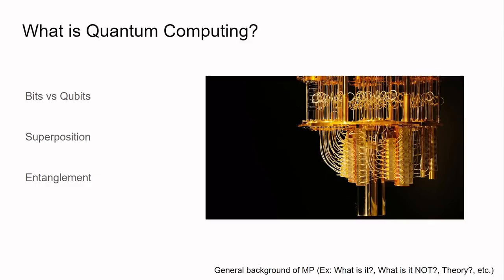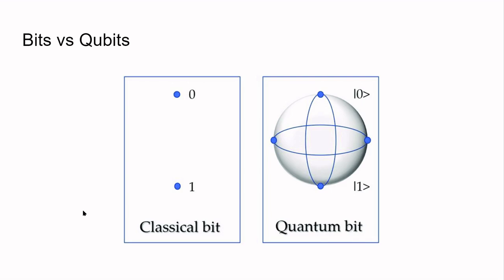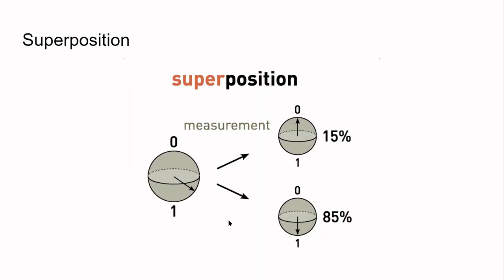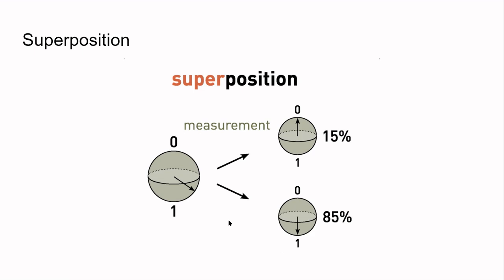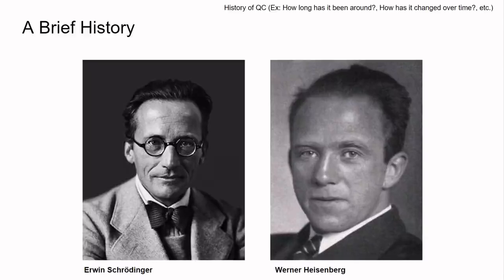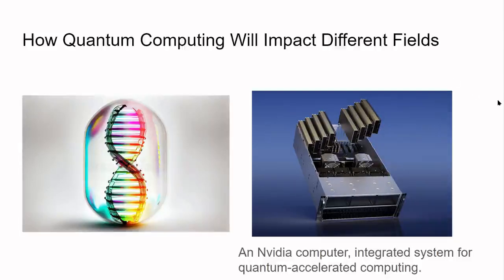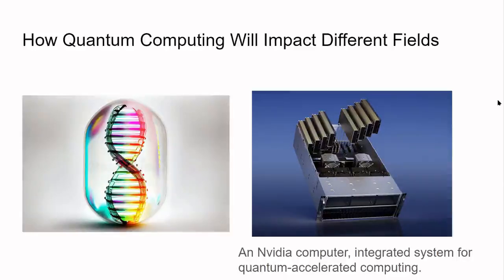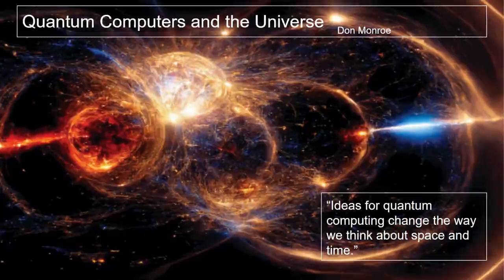CompArchProject1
Hello Dr. Grissom, this is my Computer Arch Project. Hannah will do the other slides.